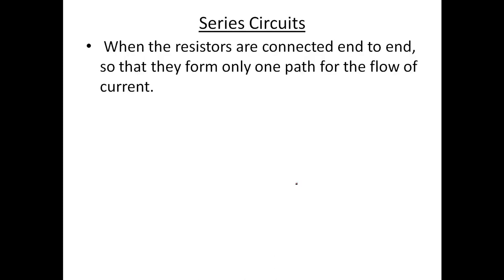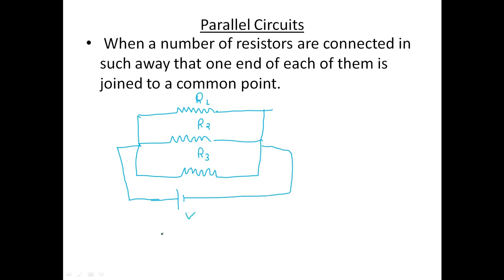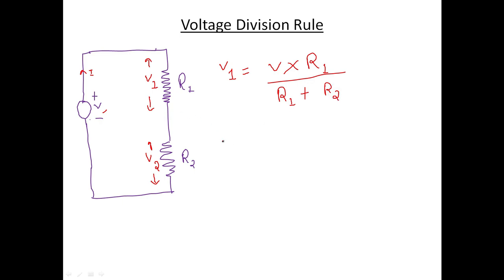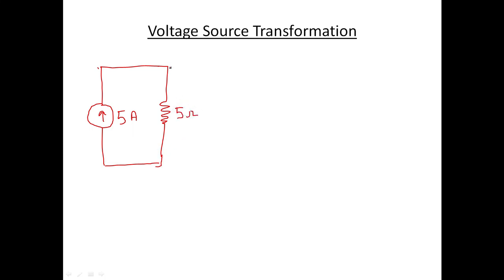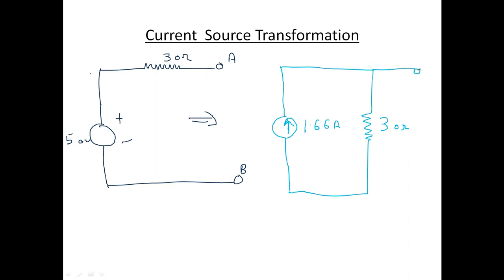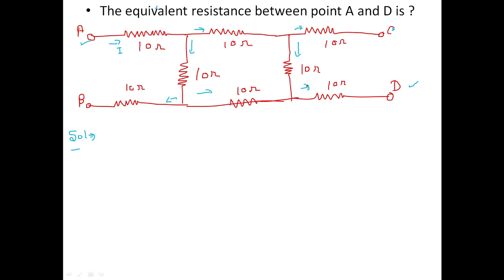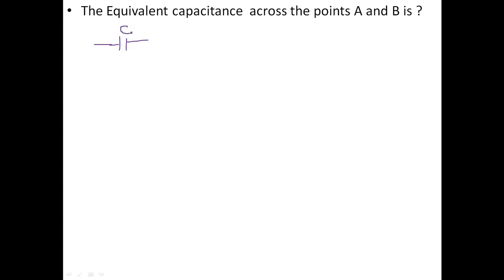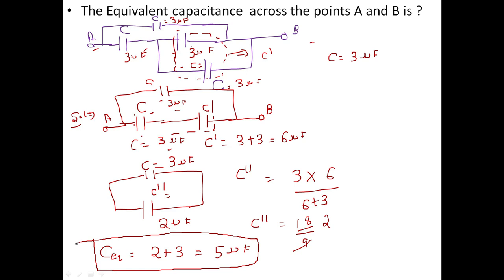Series and Parallel Circuit Lecture No - 2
To find out  an equivalency in any ckt